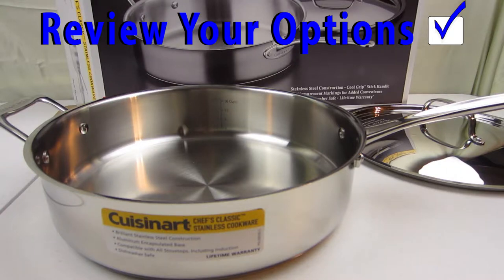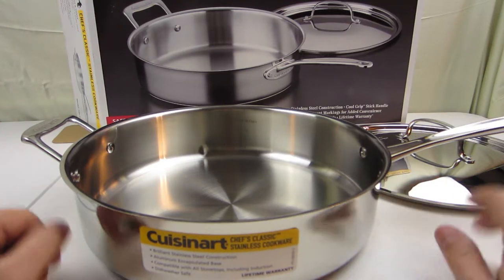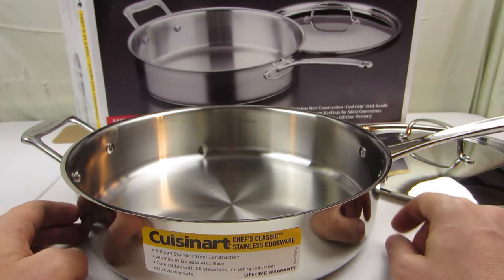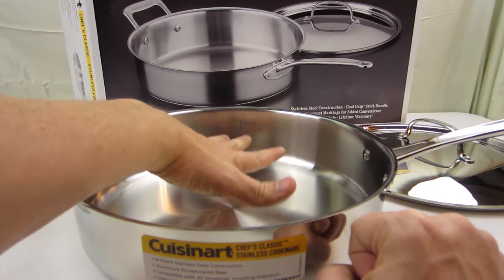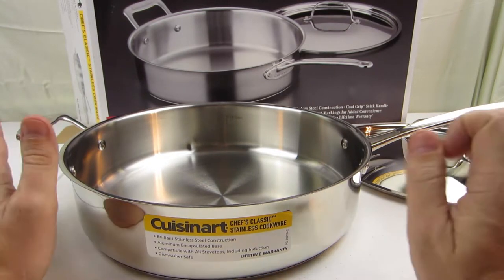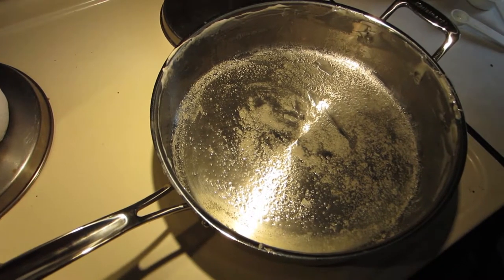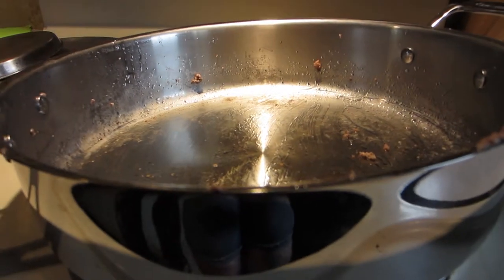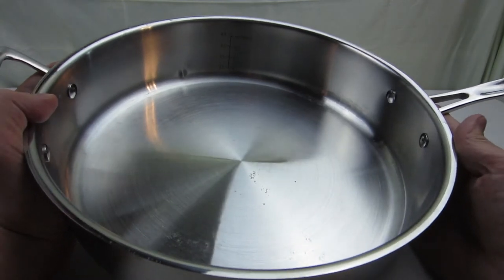Shiny Pan For The Kitchen Fan: Cuisinart Chef’s Classic 5 ½ Qt Saute Pan Review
You make big meals. You need a big pan. This pan is huge. It has two handles because you will need two hands to carry that much food. The stainless steel is super slick. You can spend less time scrubbing. It doesn’t scrape off like a non-stick pan coating. Keeps you pan smooth. You also see immediately how beautiful the stainless steel looks in the kitchen. Makes your kitchen look nice. The bottom of the pan is a metal sandwich, it contains: an aluminum core for even heating, a magnetic insert for induction tops, and a stainless-steel shell for corrosion resistance. And yes, it cooks super evenly and holds its flat shape really well. Love how well it heats, no more pooling and hot spots. One more thing we looked at was the clean pour lip. When you pour liquids out of the pan, it goes out the side instead of running down the side. Super clean pouring! This pan is way better than we expected it to be. Awesome buy!